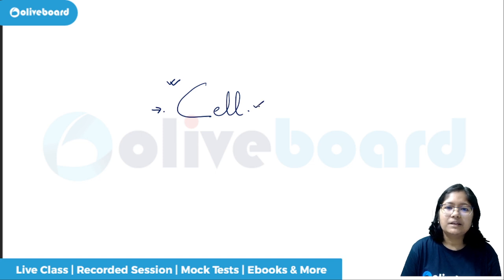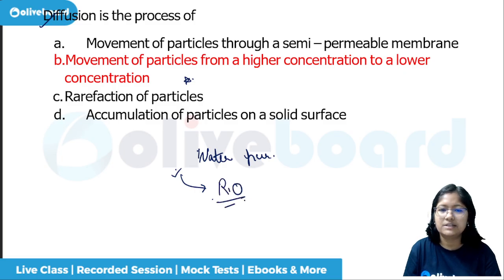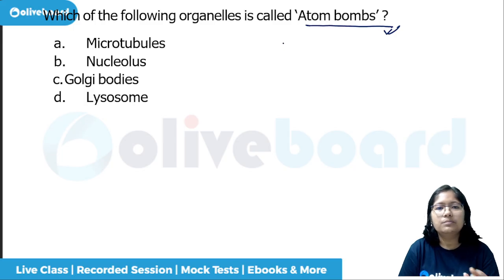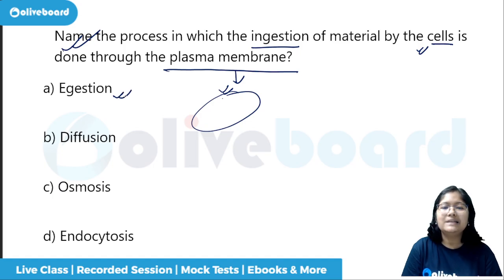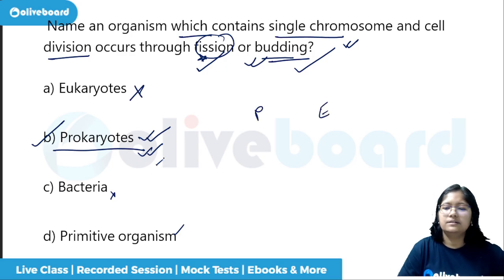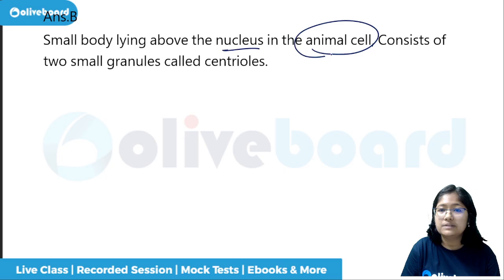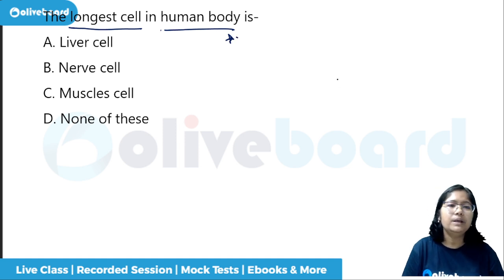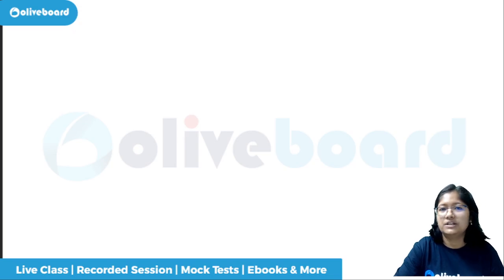SSC CGL General Science PYQ 2026 | Cell Previous Year Questions | Oliveboard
In this YouTube session, you are going to learn SSC CGL General Science PYQ 2026 with a focused discussion on Cell Previous Year Questions asked in SSC CGL exams. This session is designed to help aspirants strengthen their General Science preparation by understanding the most important and repeatedly asked Cell PYQs for SSC CGL.